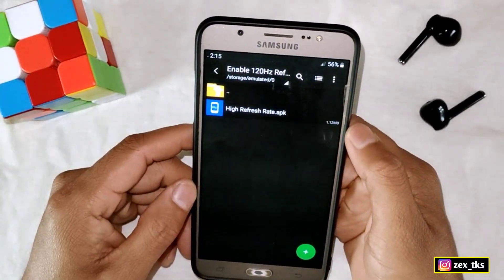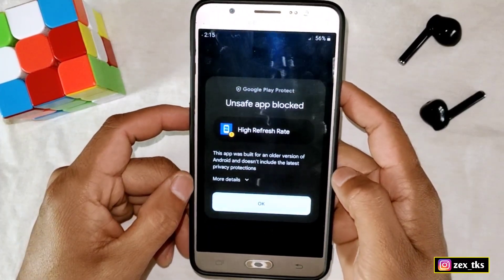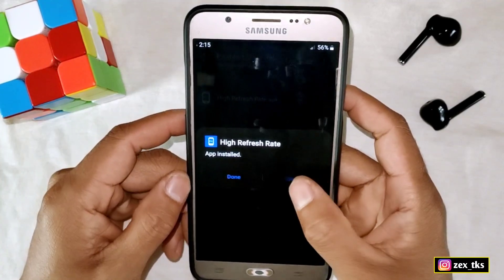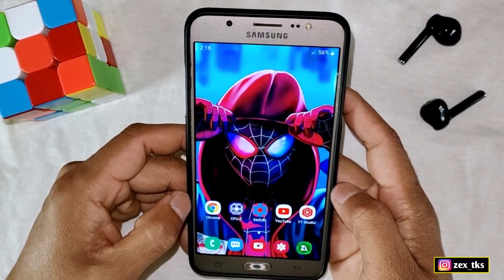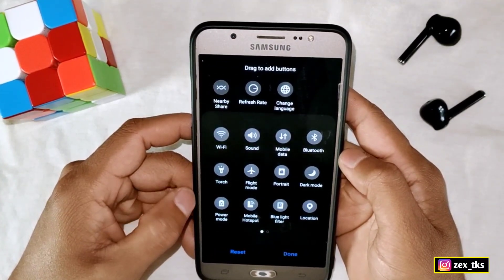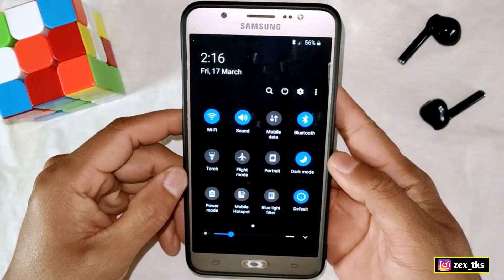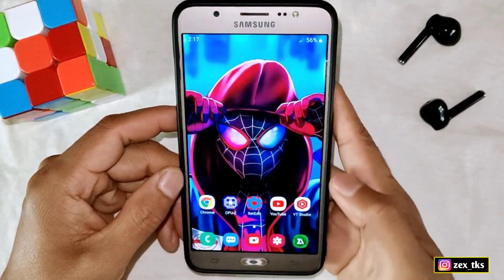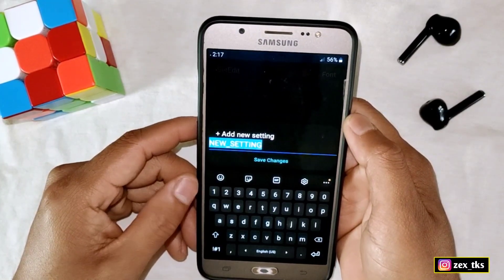How to Get 120hz on Any Android - No Root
How to 120hz on Android Phone - No Root

Queries Solved-
overclock android no root
overclock android
overclock
no root